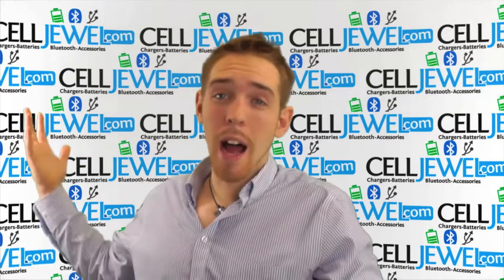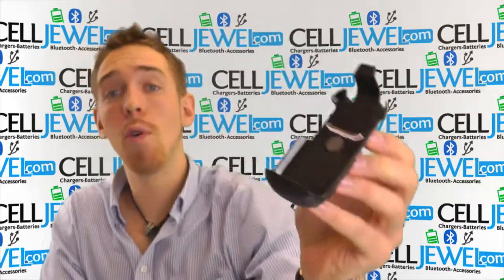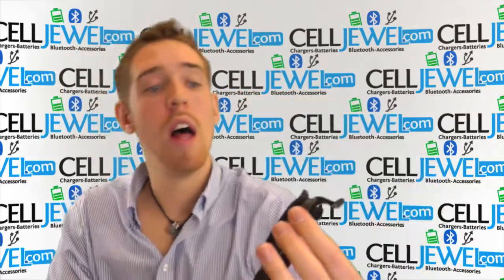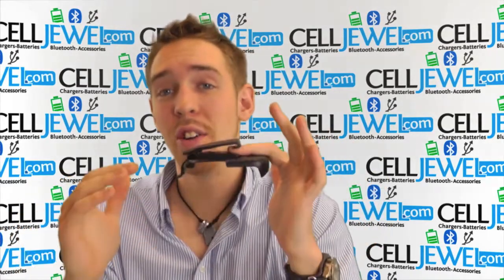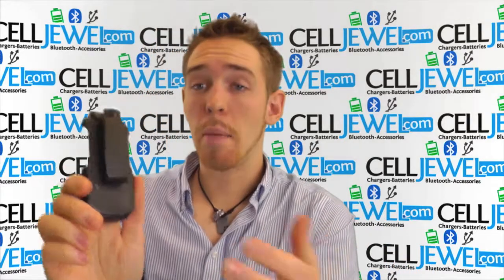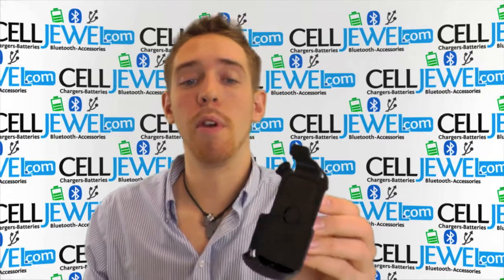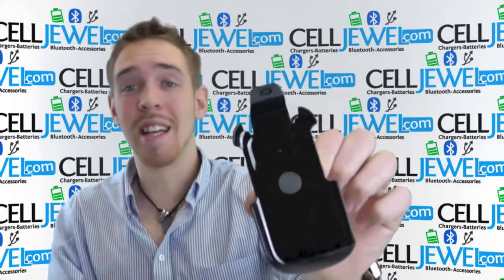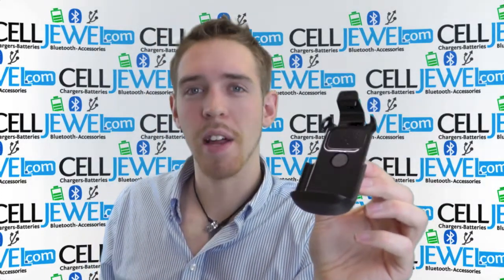CellJewel.com - Samsung Rugby III AGF Rugged Holster